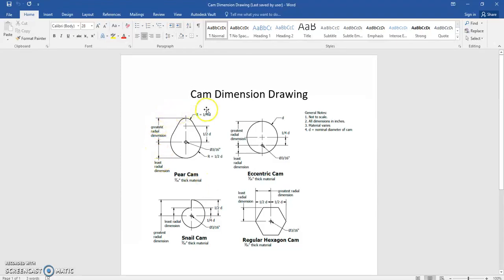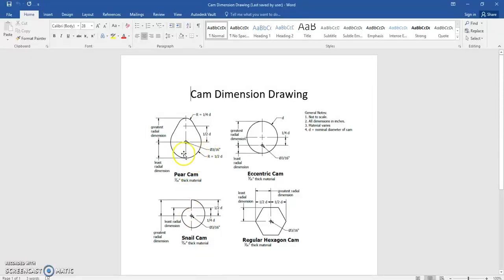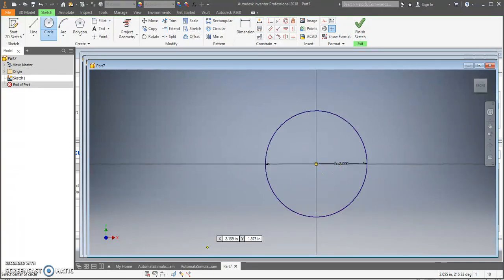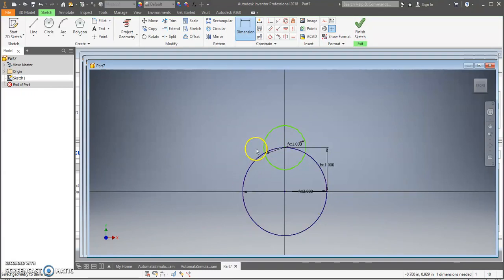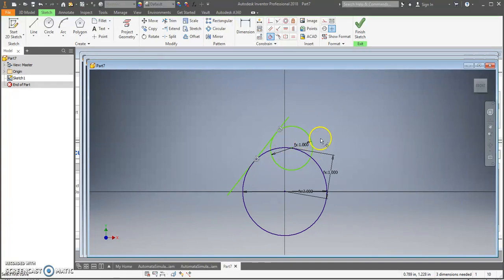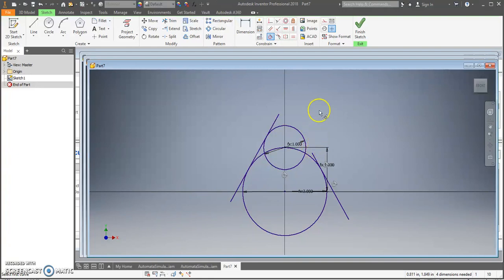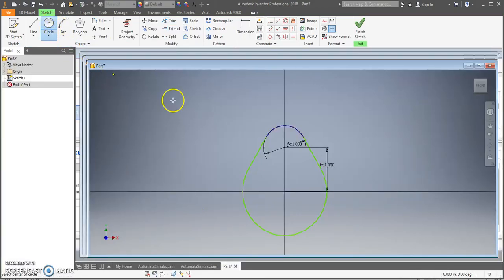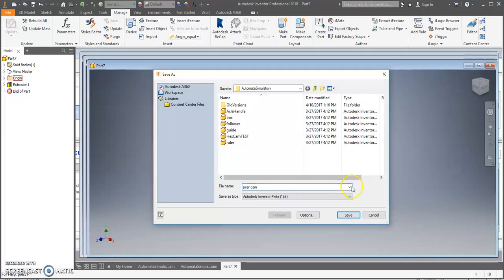Pear Cam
How to create the pear cam for the automata using parameters.  Cam dimensions come from IED 4.5